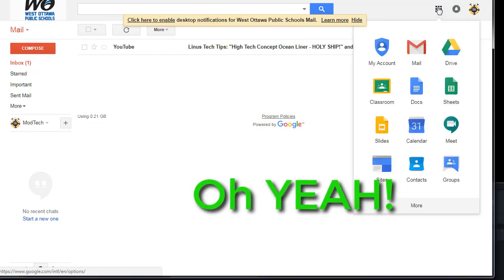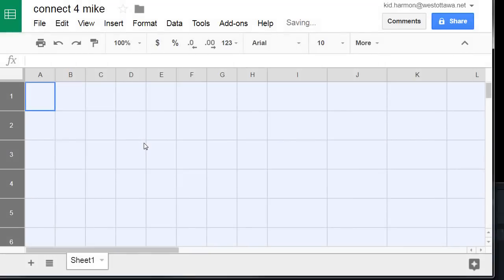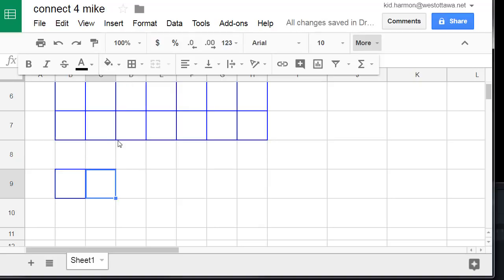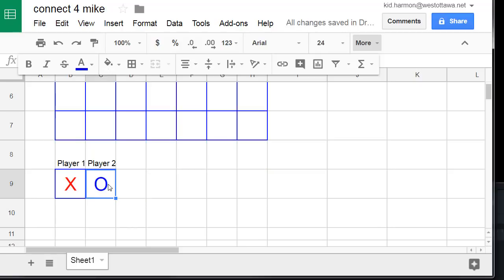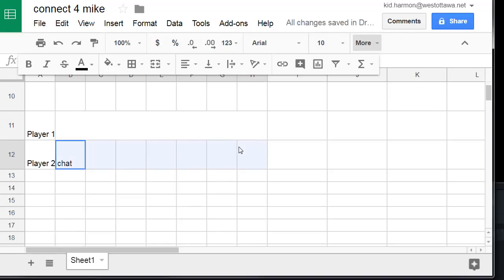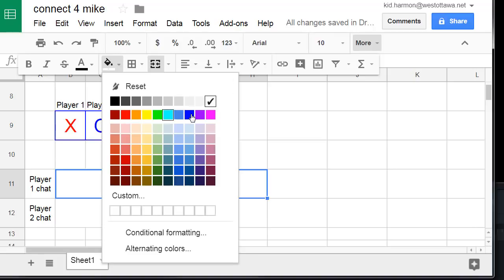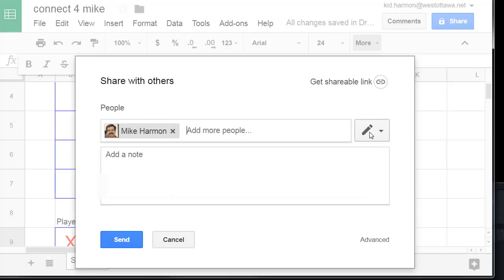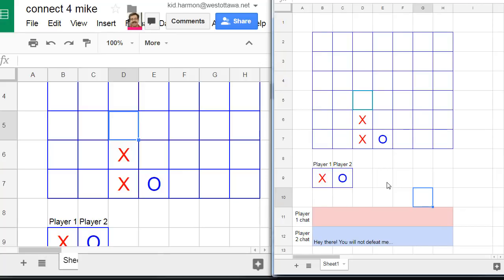Gaming in Google Sheets? Create Multi Player Connect 4 in Minutes!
Create a sweet multi-player Connect 4 game using google sheets. Master formatting and the ability to share your creation in no time.  You will also practice the shortcuts for copy and paste which are always useful. Best of all though... You get to have fun playing some connect 4.